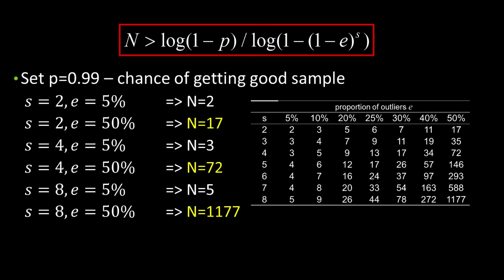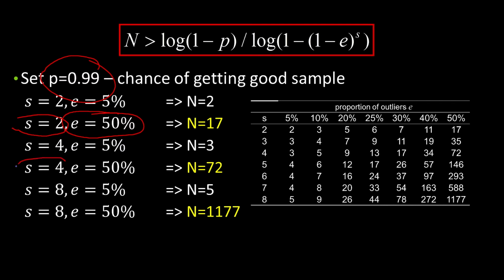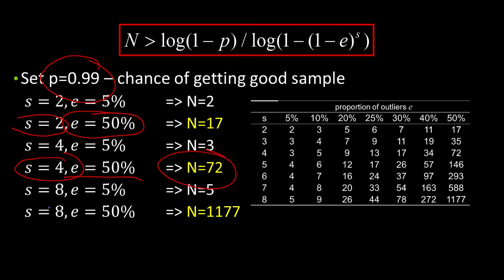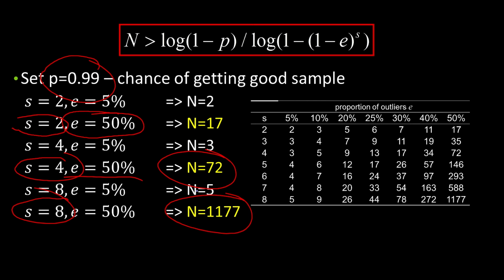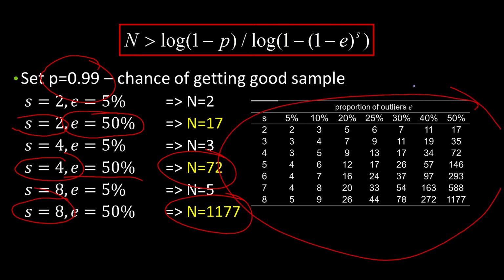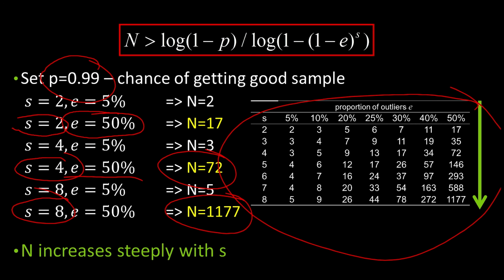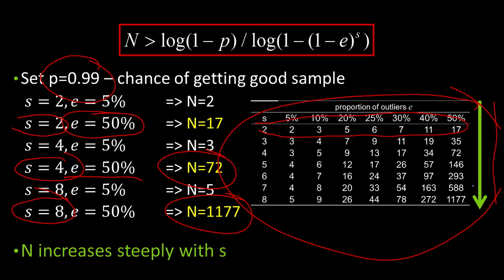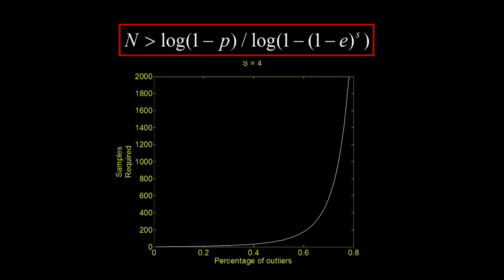What does N Look Like